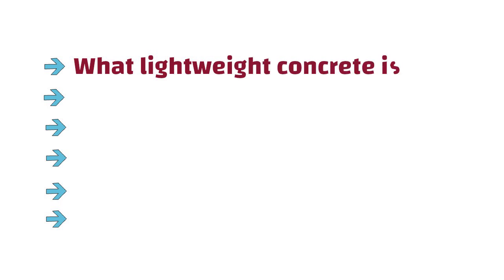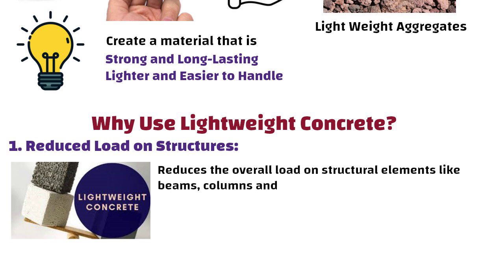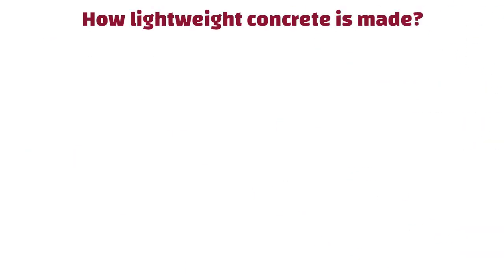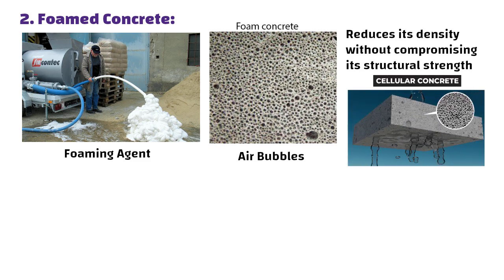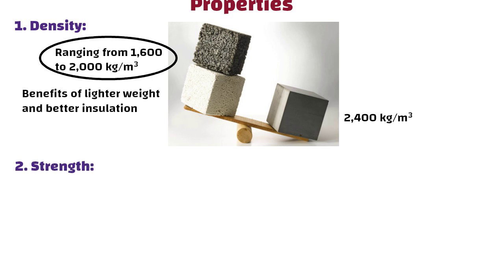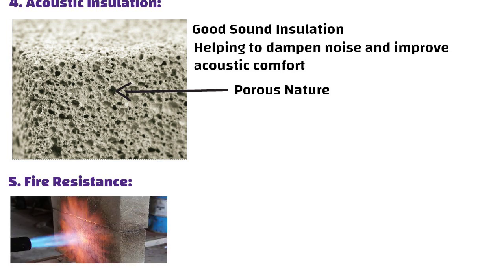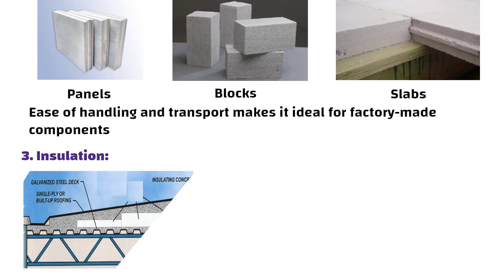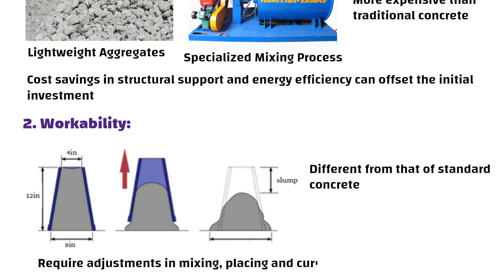Lightweight Concrete Explained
33 Grade vs 43 Grade vs 53 Grade of Cement